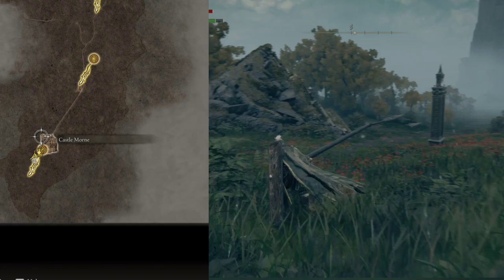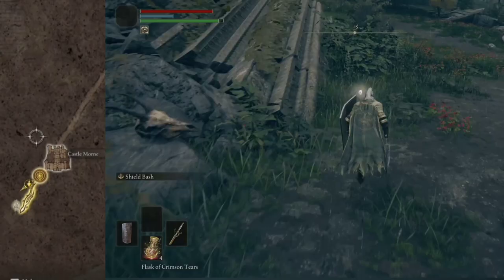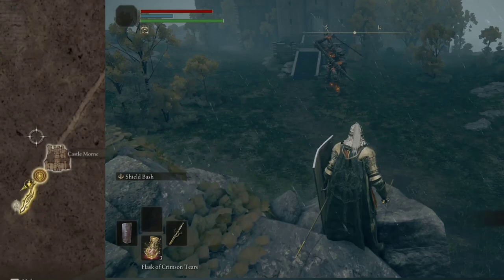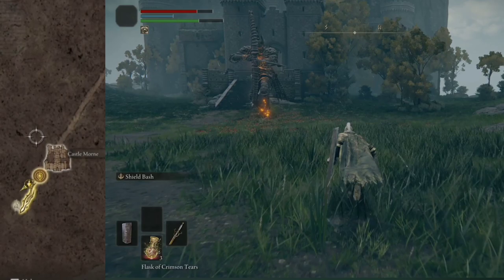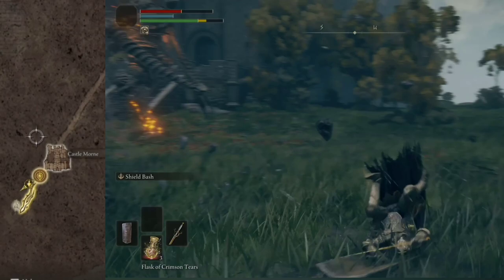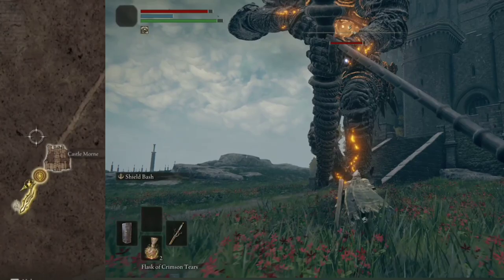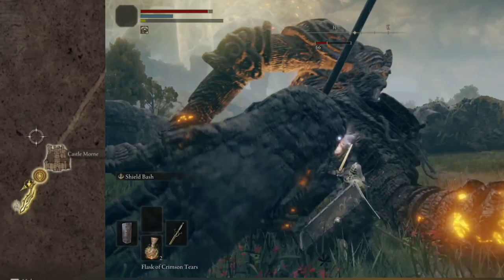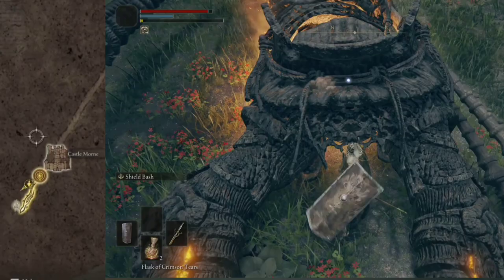elden ring castle morne giant archer